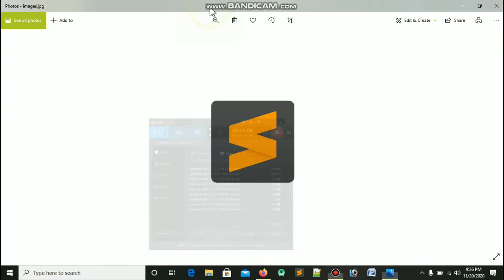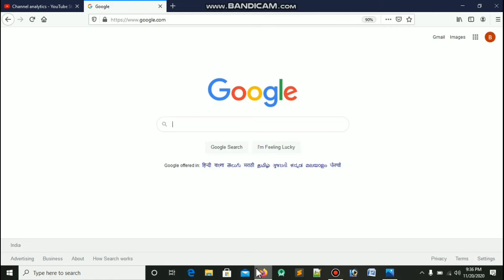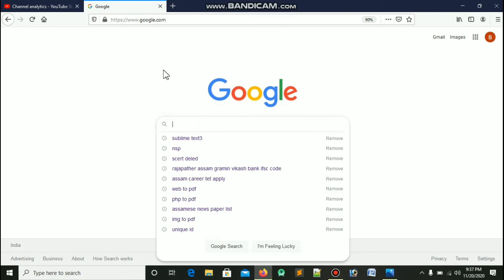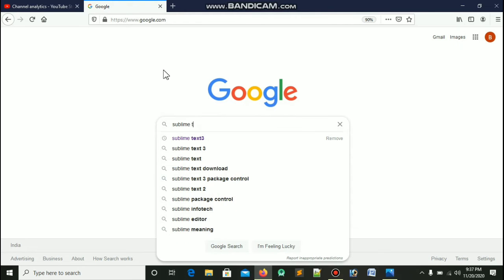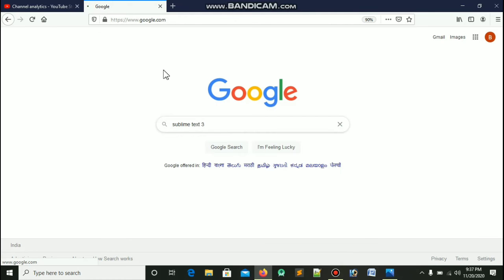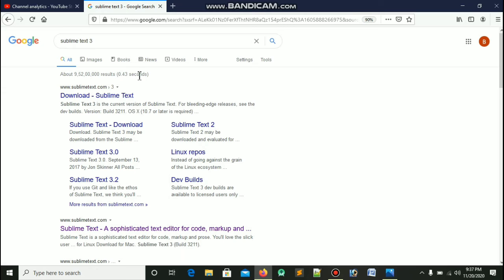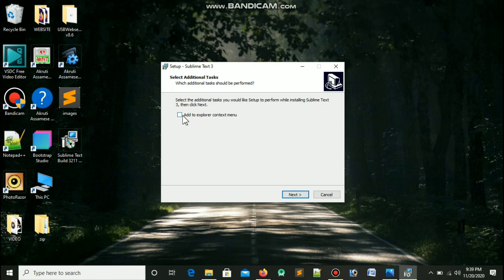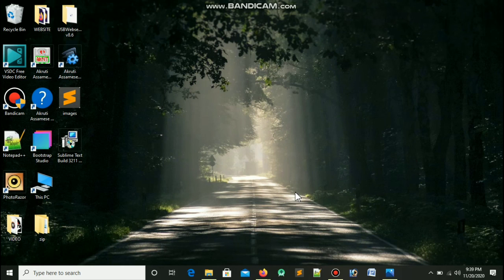How to download and install sublime text editor free!! stap by stap sublime text 3 download tutorial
Here i want to show that how to download and install sublime text editor or sublime text 3 in stap by stap. so, if you watch thise video plz, kindly help me. support and like share this video